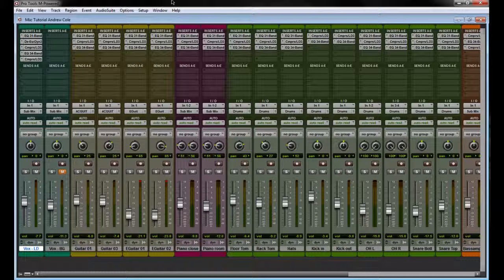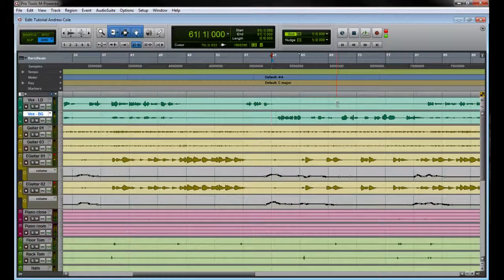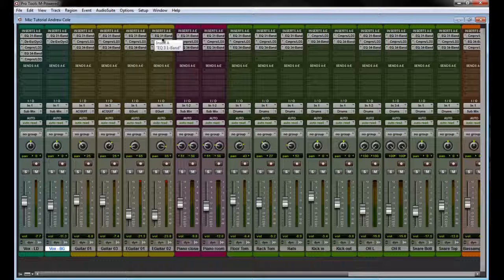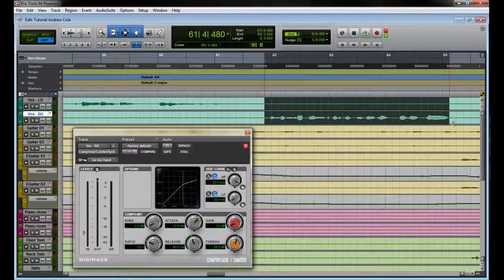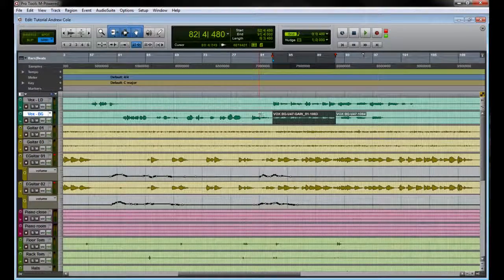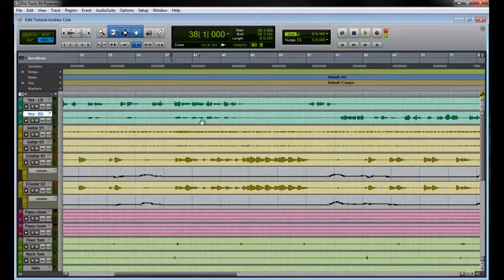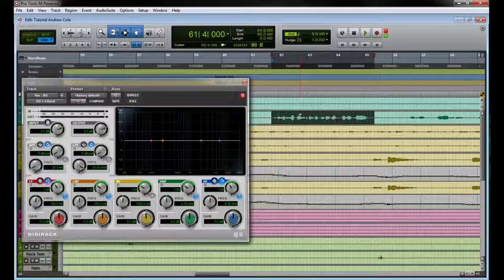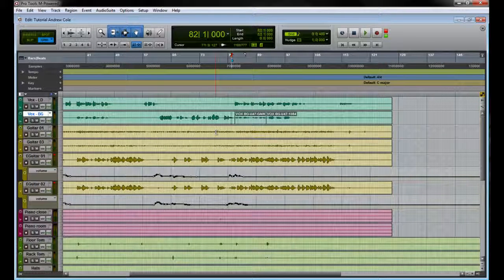Mixing a Song : Episode 6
In this series, I take you through the steps I take to mixing a song from the beginning once it is given to me.

In this episode we focus on the background vocals!